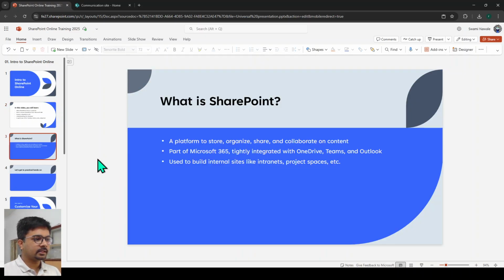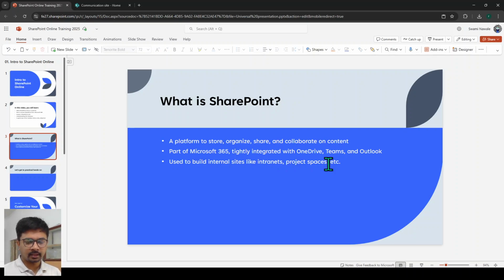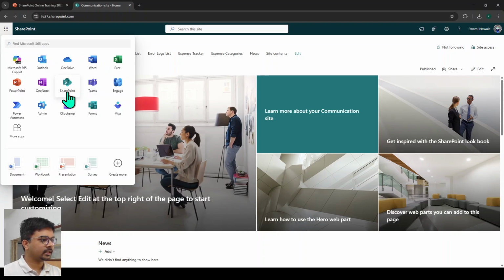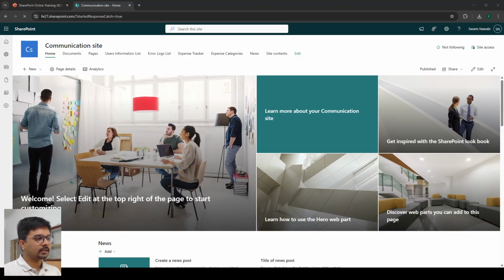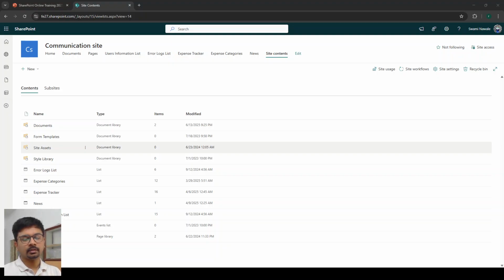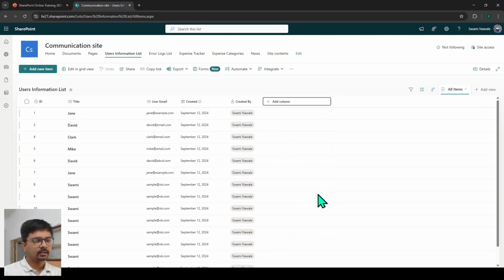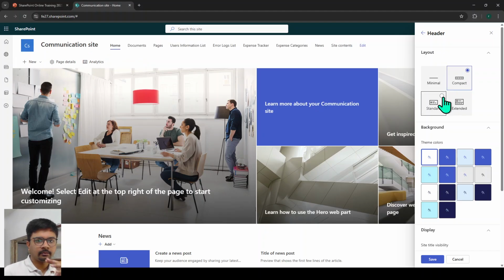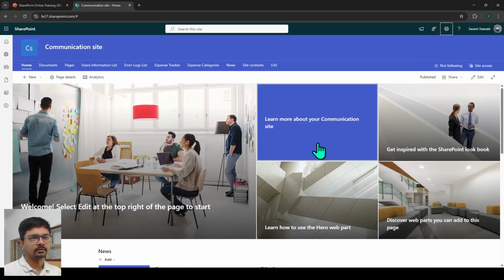SharePoint Online Training - Introduction To SharePoint - 01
Welcome to the SharePoint Online Training Series for Beginners! In this video, we kick off the journey by introducing you to the basics of SharePoint Online—perfect for those new to Microsoft 365 and looking to build a strong foundation in modern collaboration and document management.

🎓 In this SharePoint Online tutorial, you will learn:
1. What is SharePoint Online and how it works
2. SharePoint site types: Team site vs Communication site
3. How to navigate SharePoint’s user interface
4. Understanding document libraries and lists
5. Permissions, site structure, and customizing themes

💡 Whether you're an IT professional, HR manager, or simply someone setting up an intranet, this SharePoint Online guide will help you get started the right way.

📣 Got questions? Drop them in the comments and I’ll respond personally!